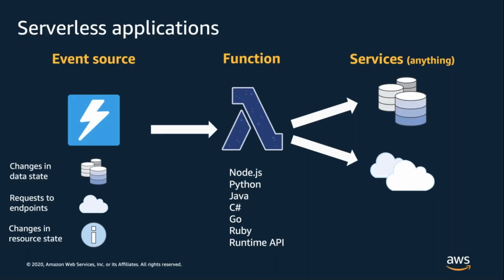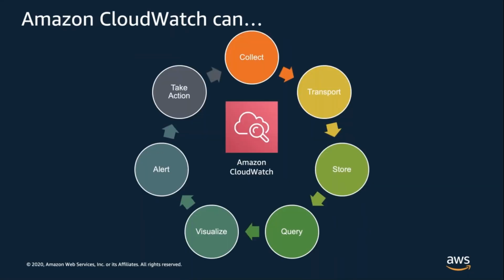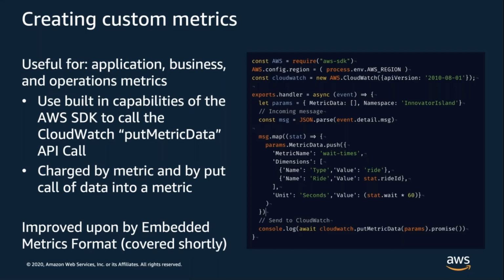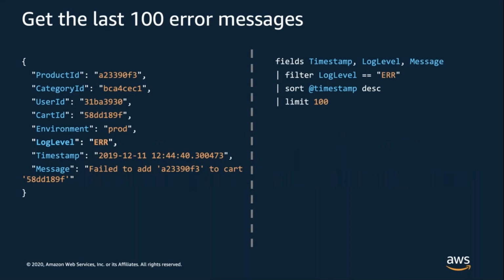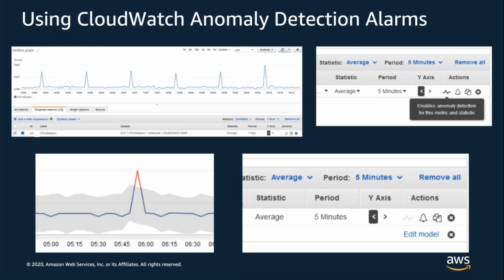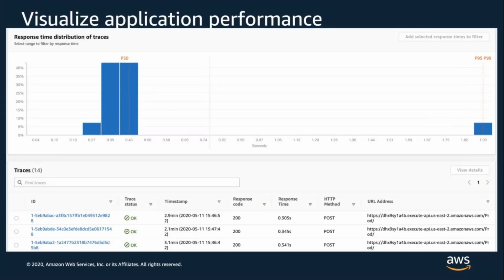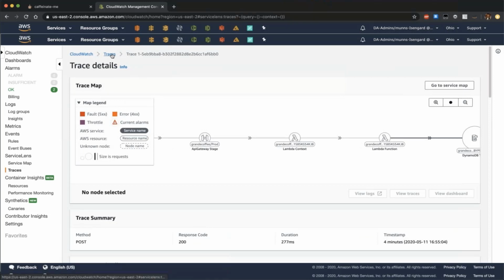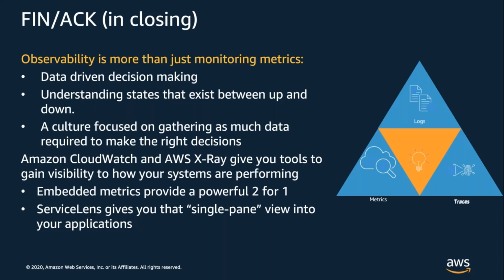Mastering Observability of Your Serverless Applications - AWS Online Tech Talks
Performance monitoring is an important part of any application. By understanding the health of your application, you will know whether it is functioning as expected, and can proactively react to any signals that indicate it is becoming unhealthy. With serverless applications often built on top of many different services, it can be a challenge to pinpoint the source of an issue without proper observability tooling used throughout. In this tech talk we will go through how to add monitoring, logging, and distributed tracing to your serverless applications. See how you can track platform and business metrics, visualize the performance and operations of your application, and understand which services should be optimized to improve your customer’s experience.

Learning Objectives:
*Add monitoring, logging, and distributed tracing to your serverless application
*Understand which services within your application can be optimized to better serve your customers
*Learn how to visualize the performance and operations of your serverless application of your application